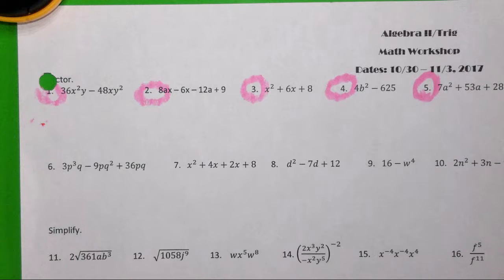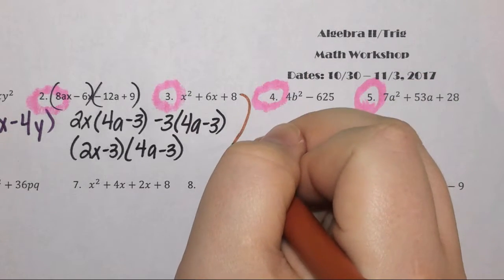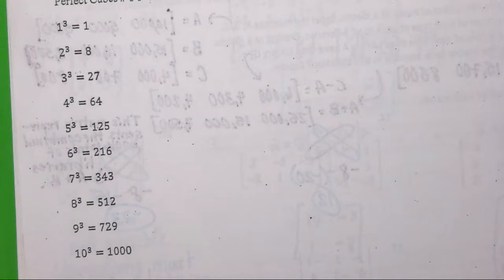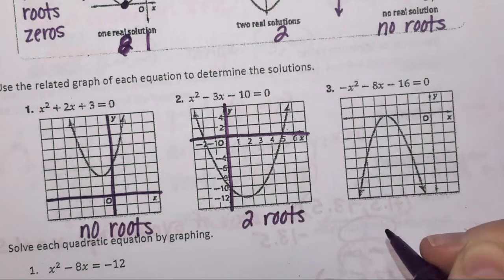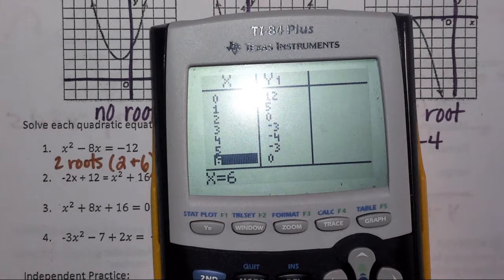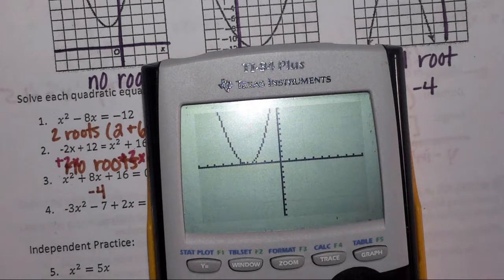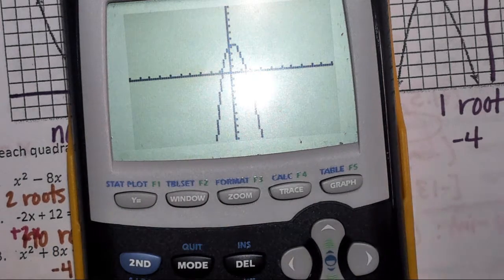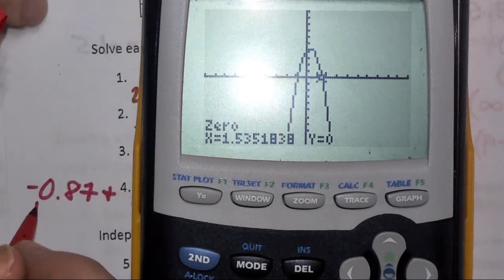Quadratic Roots Notes from 3rd Period on 11 6 17